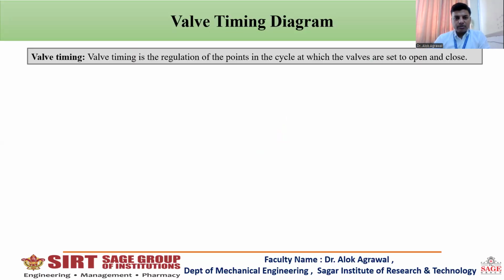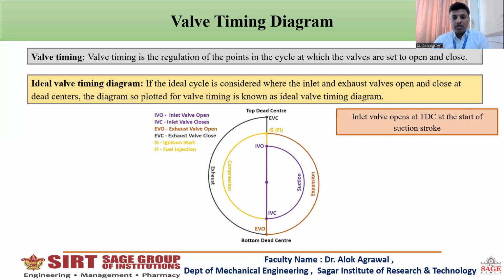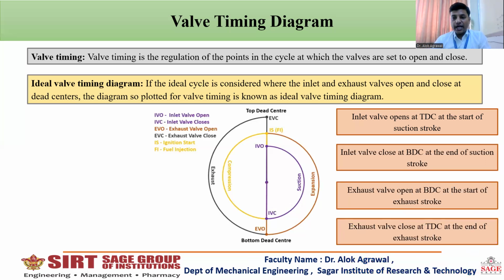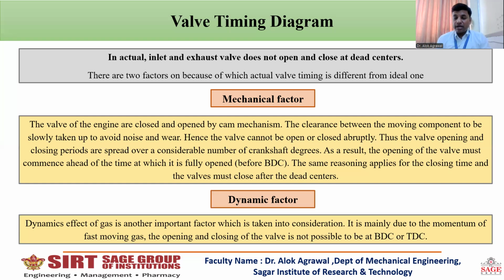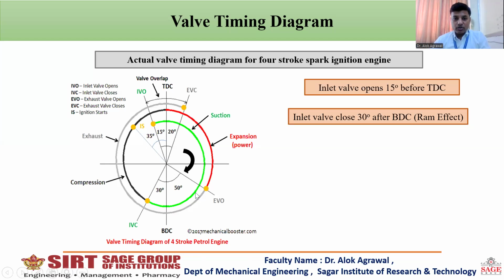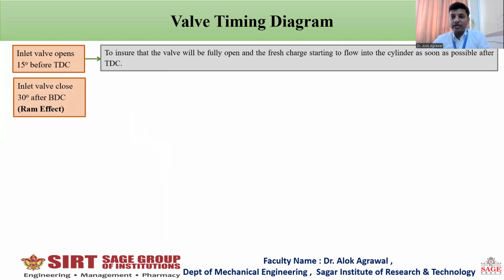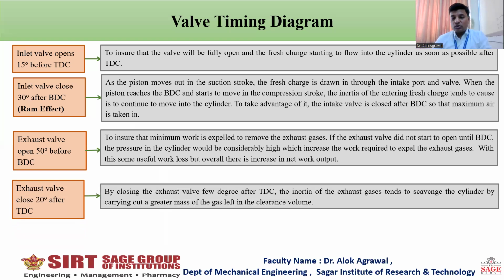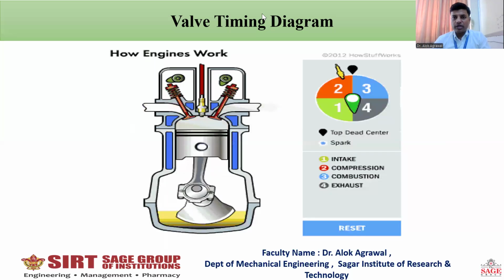Valve timing Diagram By Dr. Alok Agrawal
Valve timing is the regulation of the points in the cycle at which the valves are set to open and close.
If the ideal cycle is considered where the inlet and exhaust valves open and close at dead centers, the diagram so plotted for valve timing is known as ideal valve timing diagram.
In the actual cycle, an inlet and exhaust valve does not open and close at dead centers.
There are two factors on because of which actual valve timing is different from ideal one i.e. the Mechanical Factor and the Dynamic Factor.